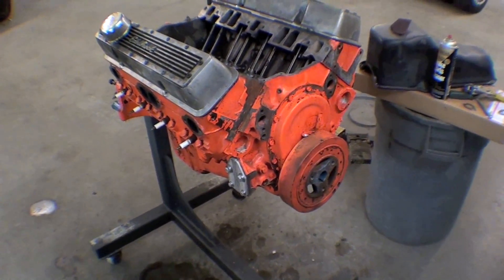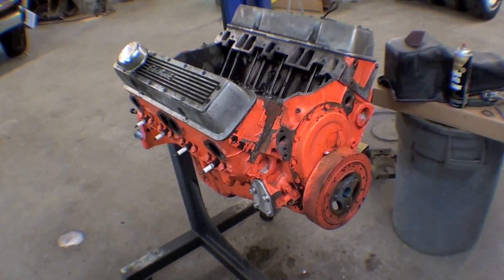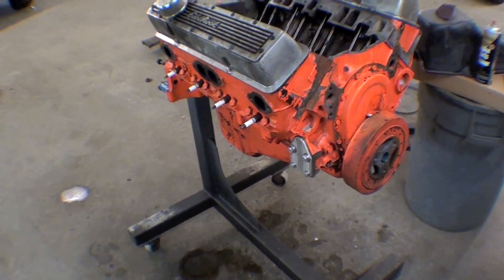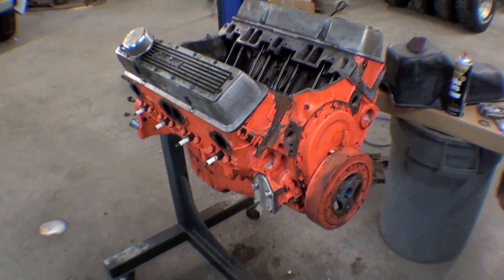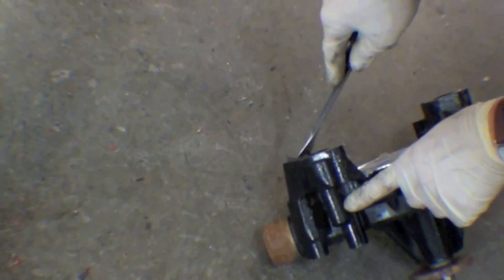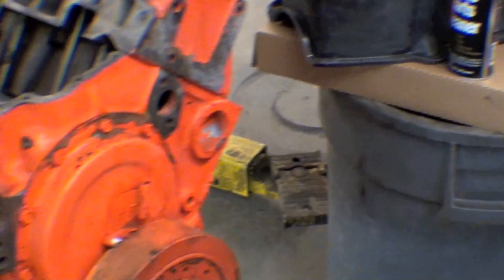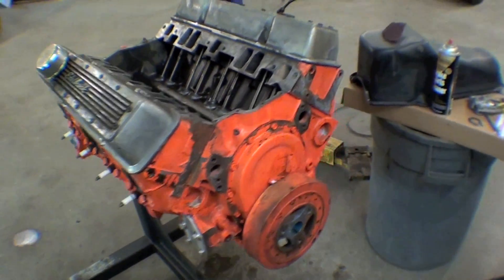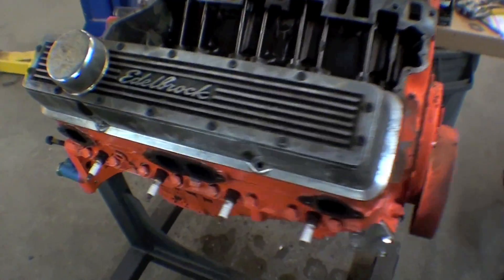Restoration 1973 FJ40 Chevy 350 V8 | Video 34